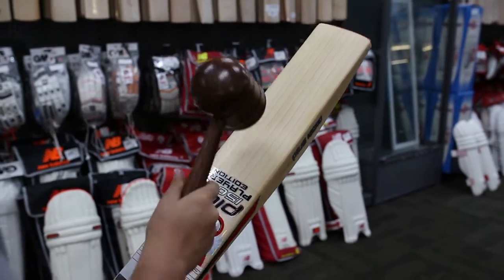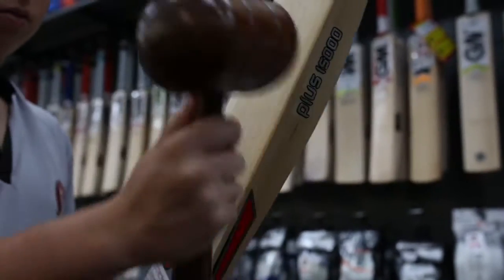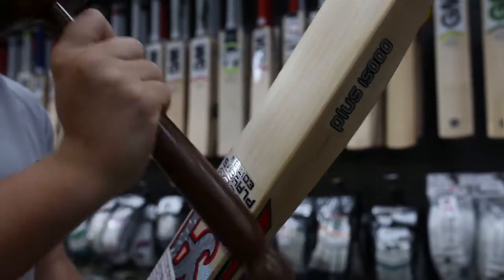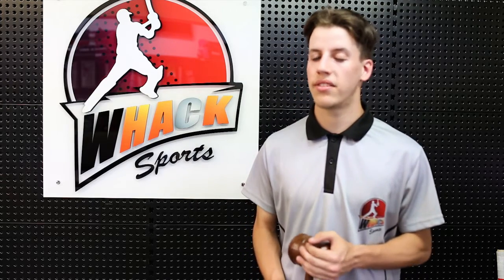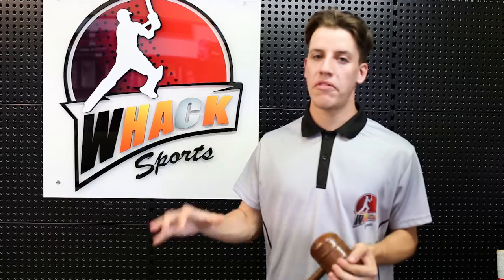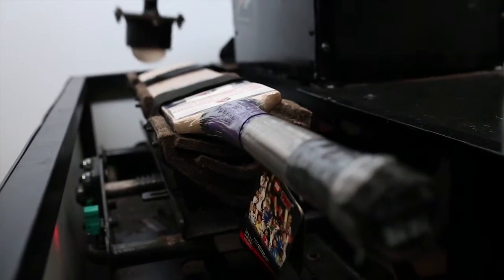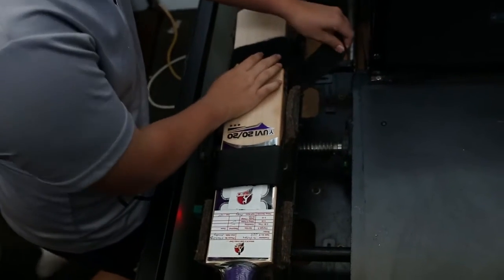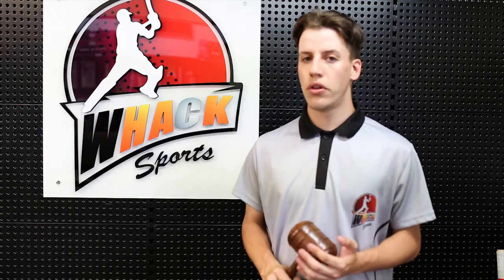How to Oil and Knock in a Cricket Bat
This video shows how to oil your cricket bat and how to hand knock it. Whack Sports has an alternative where we use a fully automated machine to knock in a cricket bat. The full face, edges and toe is knocked in 15000 times by the machine and the bat is ready to play in 45 mins.